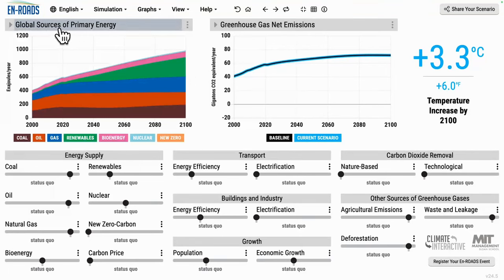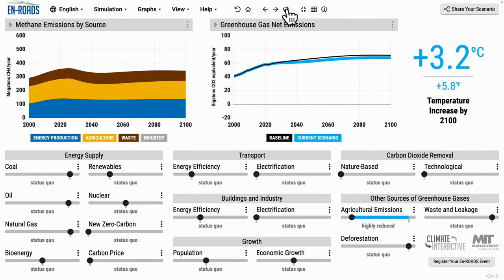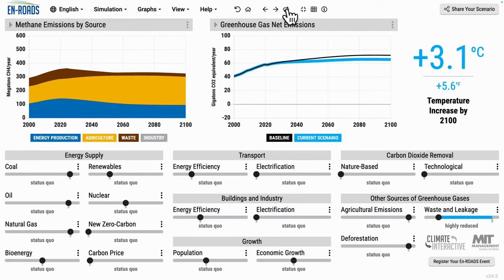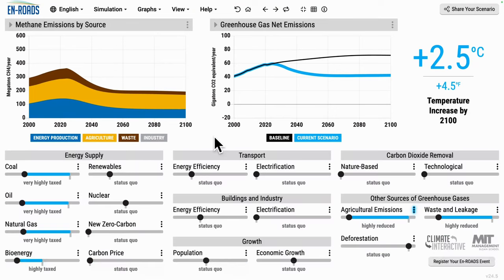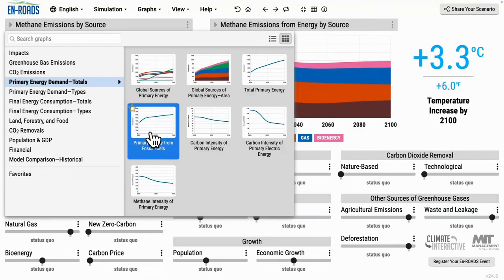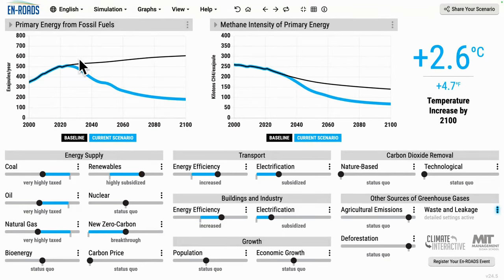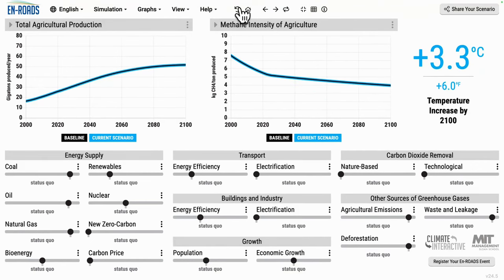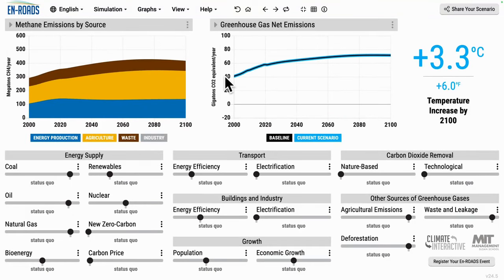Methane in En ROADS - May 2024 Release